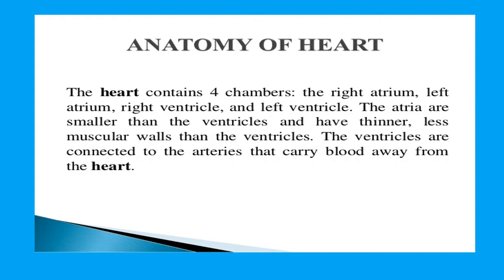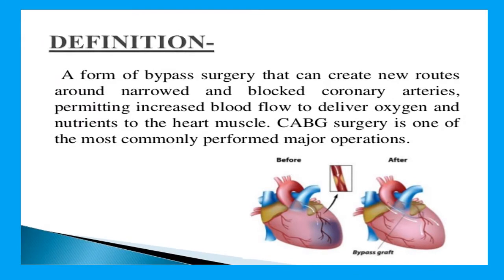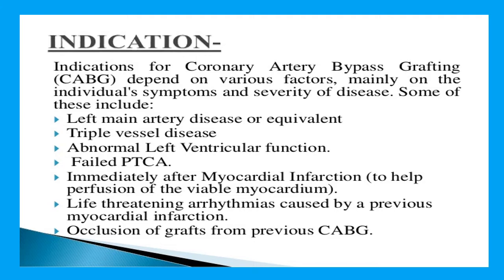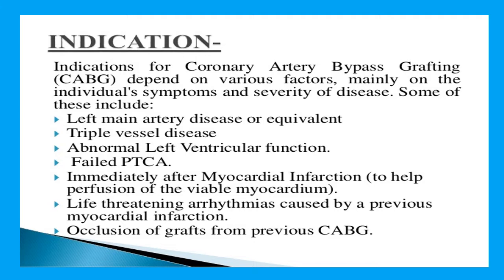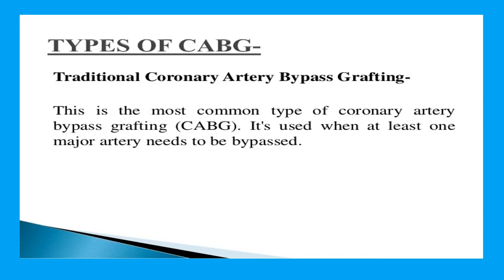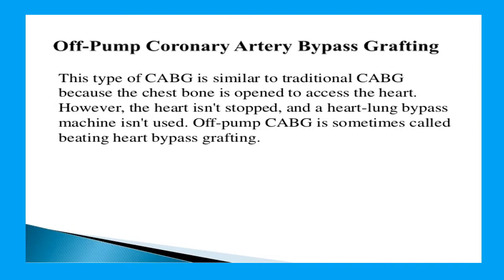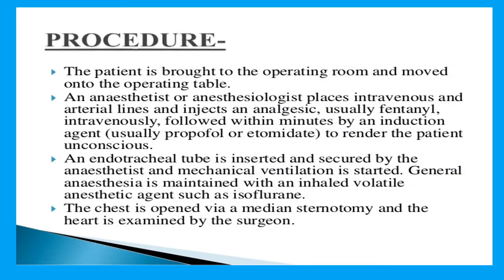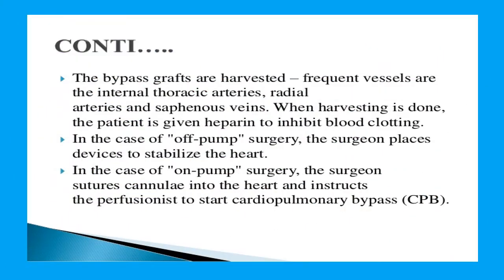CORONARY ARTERY BYPASS GRAFT